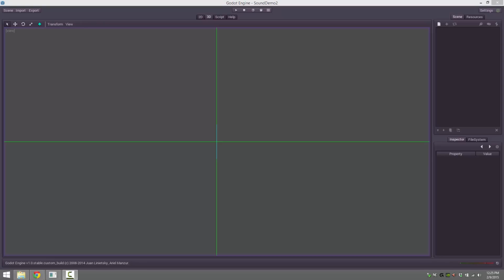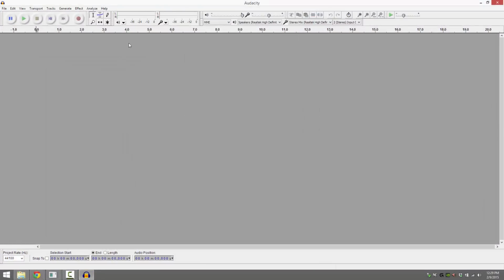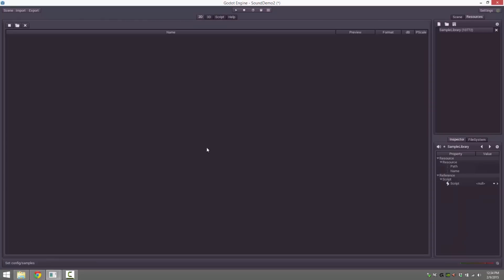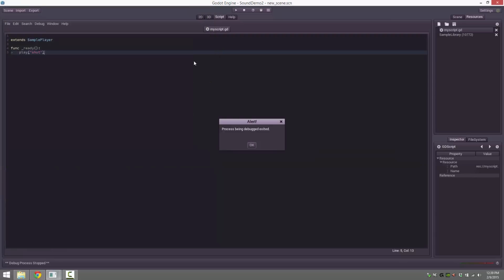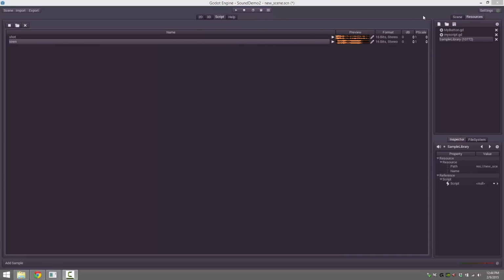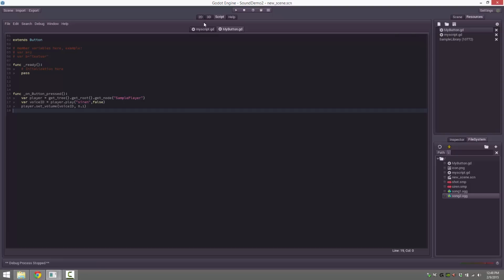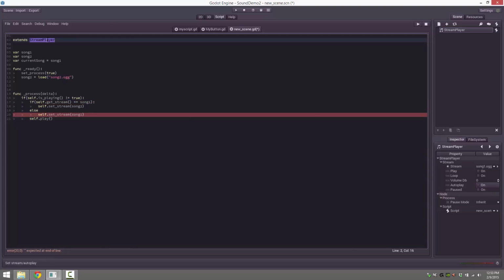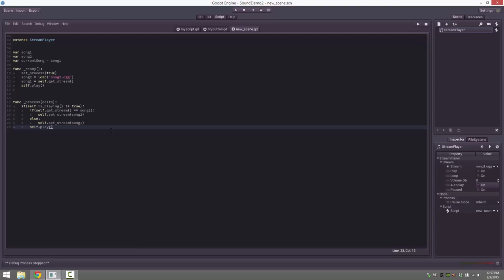Godot Tutorial -- Playing Sound FX and Music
In this tutorial we look at playing Sound FX and Music in Godot, or as they are known in Godot, Samples and Streams.  We look at importing WAV files into a SampleLibrary and then playing them back.  Then handling multiple sounds at once.  Next we look at streaming songs using StreamPlayer.